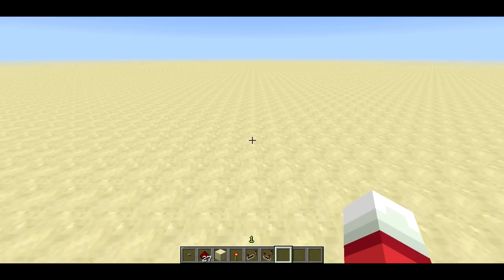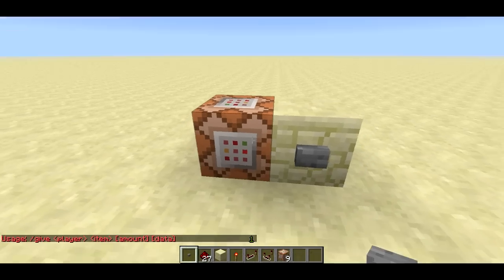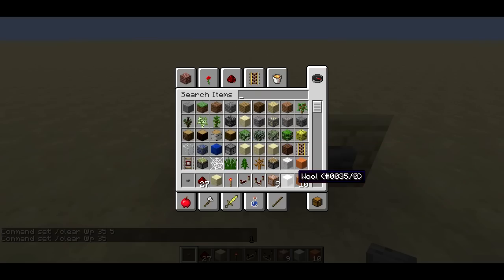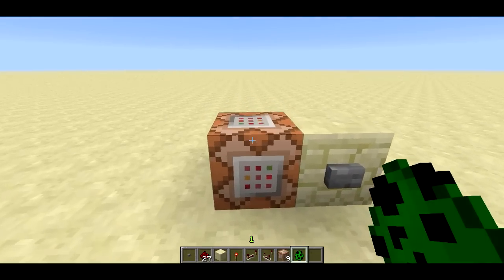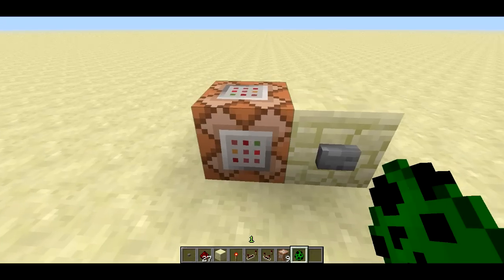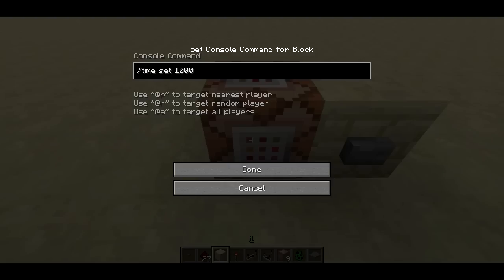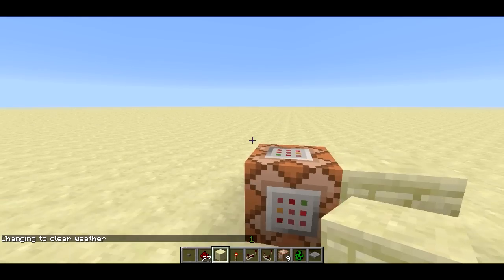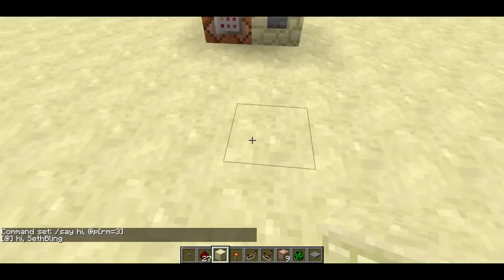All About Command Blocks in Minecraft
I explain all the features of command blocks.